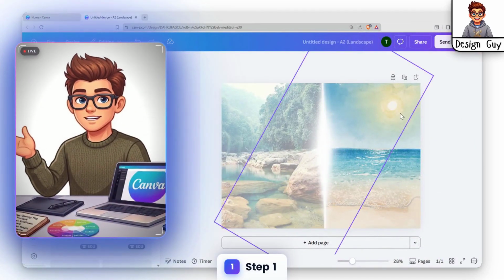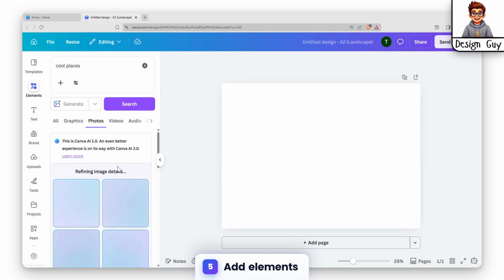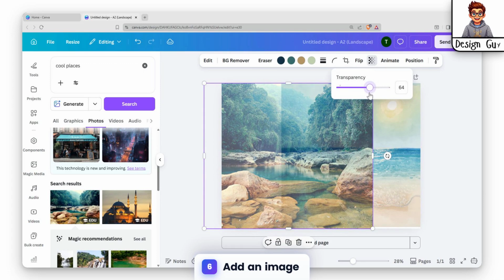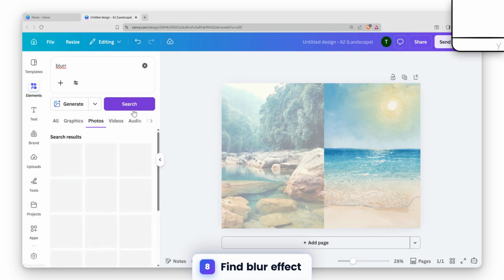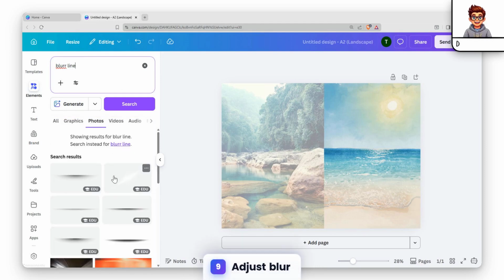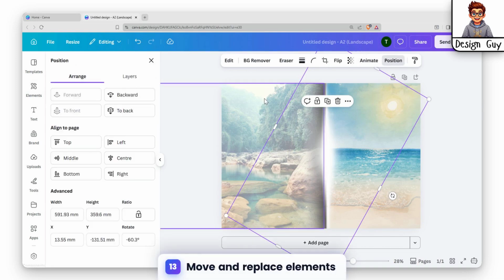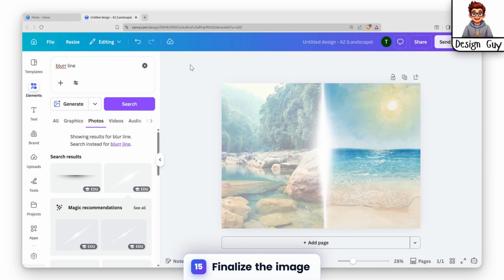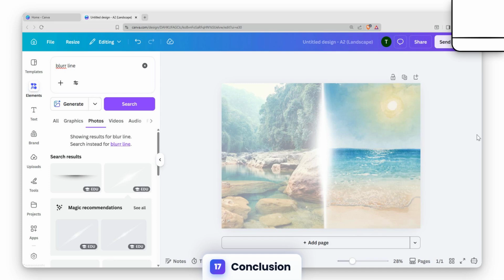How to Blend Photos in Canva [2026] [Easiest Way]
Learn how to blend photos in Canva effortlessly to create stunning, seamless images for posters and other designs. This Canva photo blending guide covers essential steps like adjusting transparency, adding blur effects, and layering elements to make your photos merge naturally. Whether you’re a beginner or looking to enhance your Canva skills, this tutorial shows you how to blend images smoothly with advanced editing tools and creative design techniques.

What You'll Learn:
- How to upload and insert images in Canva projects
- Steps to create a custom poster design with blended photos
- Techniques for adjusting image transparency and opacity
- How to add and use blur effects to soften edges
- Editing elements including color changes and layering
- Tips for positioning text and finalizing the blended design
- Exporting your finished high-quality blended photo

Step-by-Step Guide:
1. Open your Canva project and upload photos
2. Create a poster using the Canva Create tool
3. Switch to landscape orientation and select design elements
4. Generate and add graphic elements or icons
5. Insert images and adjust transparency to blend photos
6. Add blur effects and adjust settings for smoother transitions
7. Change element colors for better contrast and harmony
8. Add supportive trendlines or shapes for design balance
9. Replace and move elements to finalize your composition
10. Add centered text to enhance your design
11. Share and download your high-resolution blended image

Are you ready to create your own blended photo masterpieces with Canva? Let us know your favorite Canva photo blending tips in the comments!